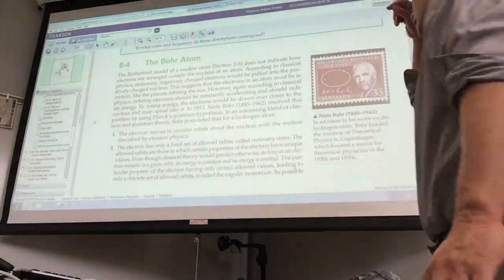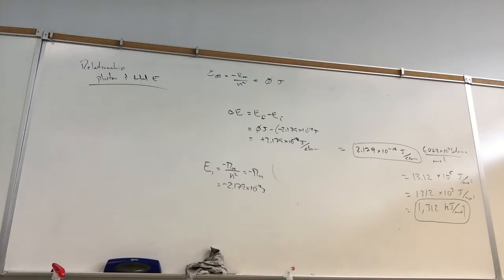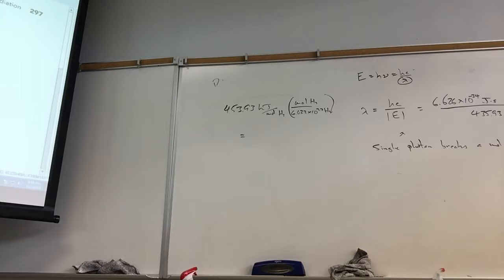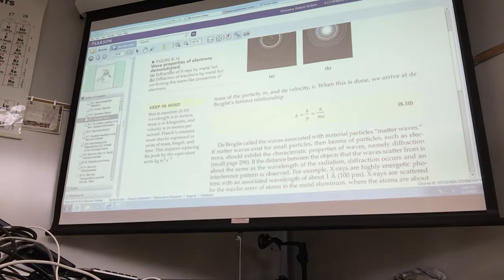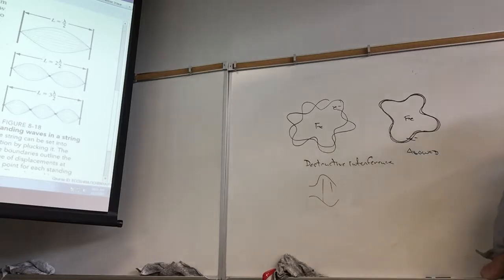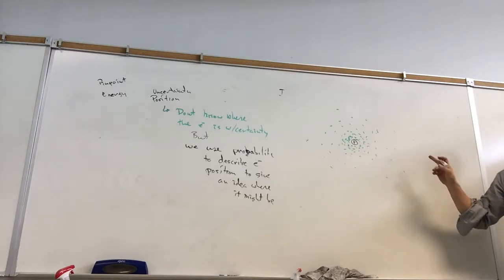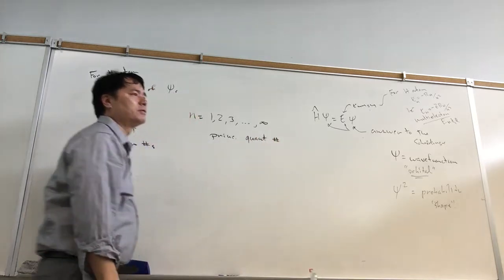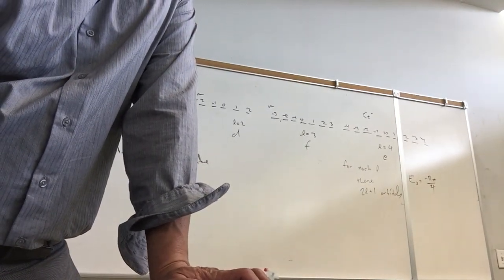Chem 1A 1192 11022015